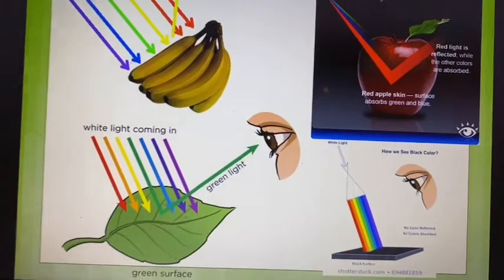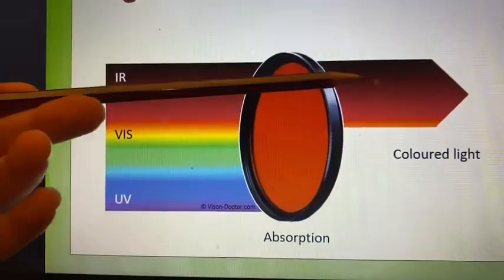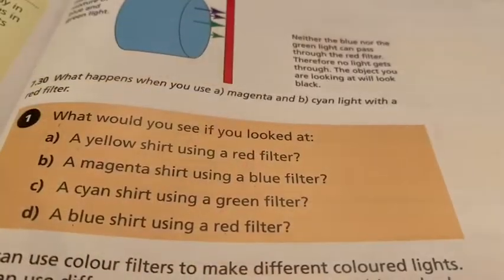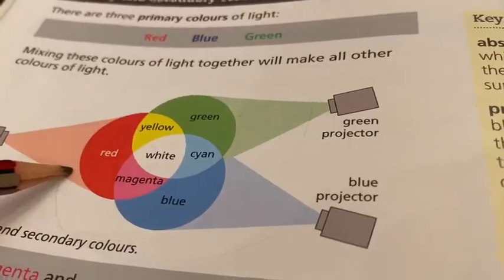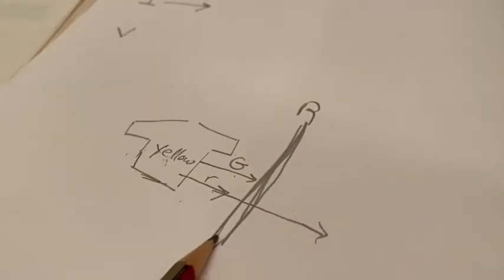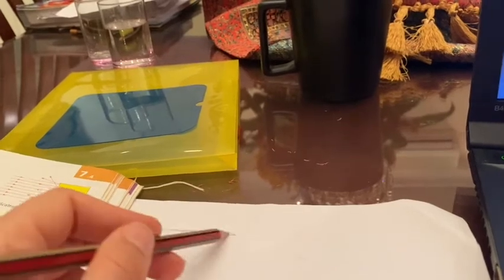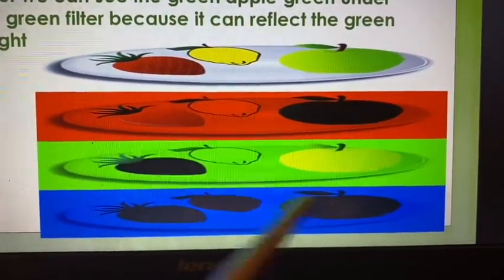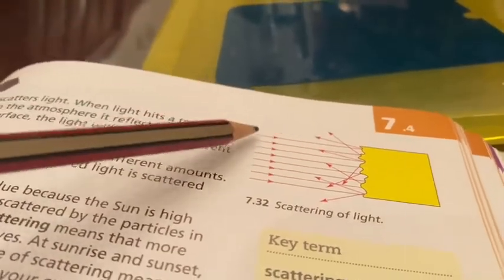Colored light 2/ grade 8 / Cambridge